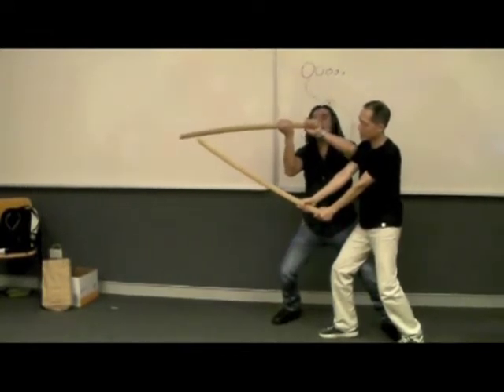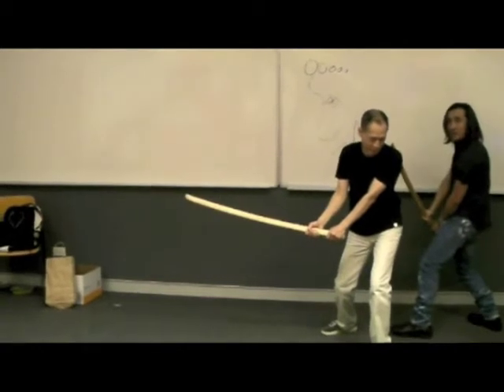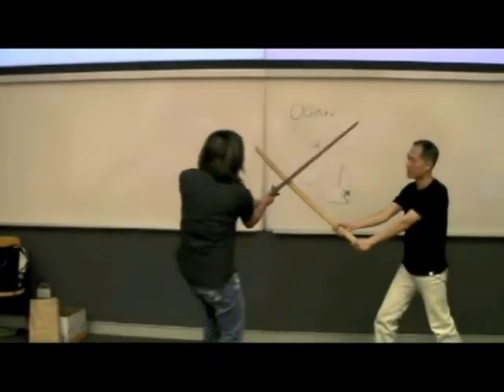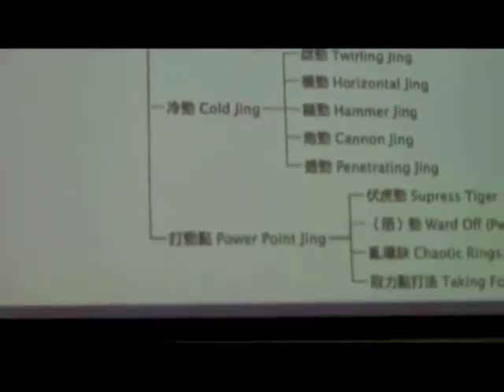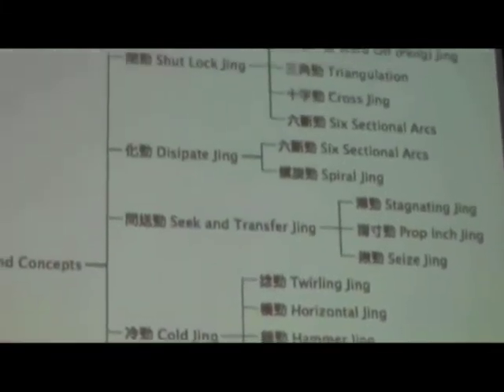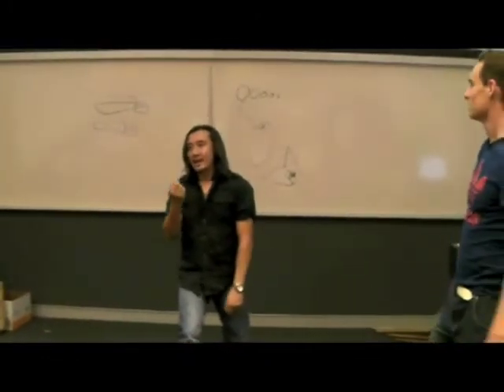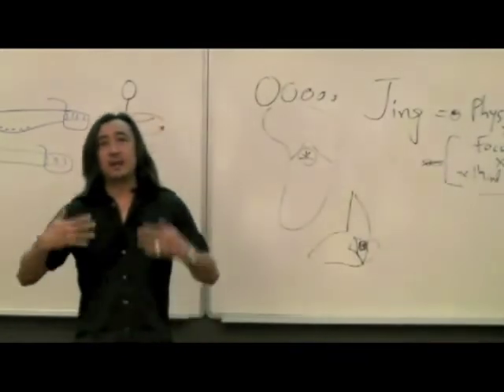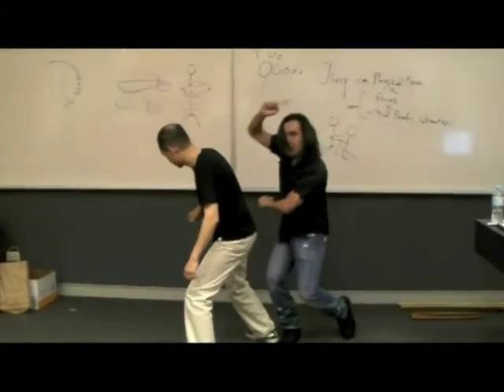UTS Mind Over Matter Seminar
Highlights on a lecture held at the University of Technology Sydney. Practical approach to Internal Kung Fu.